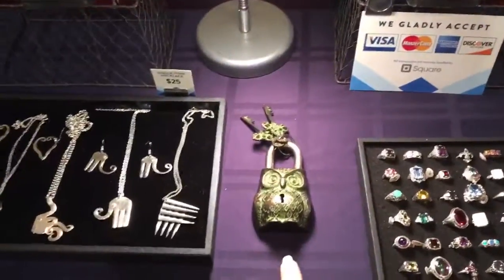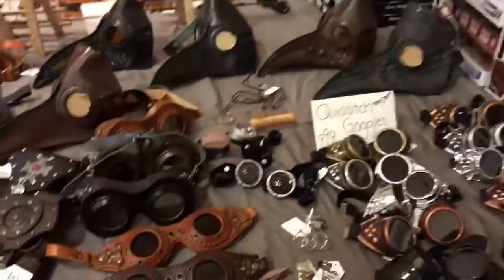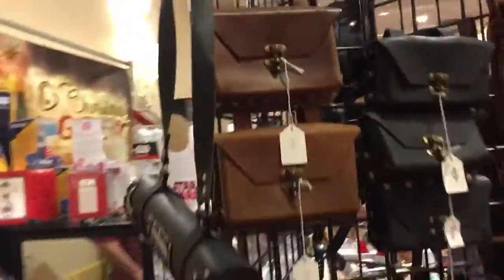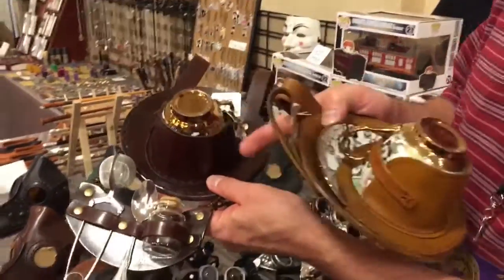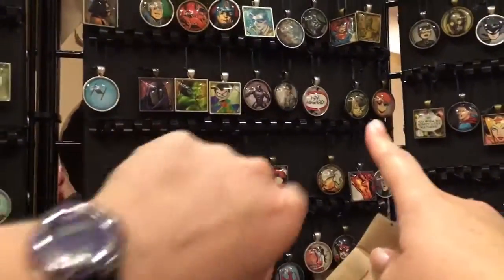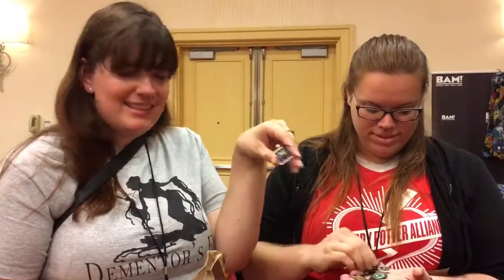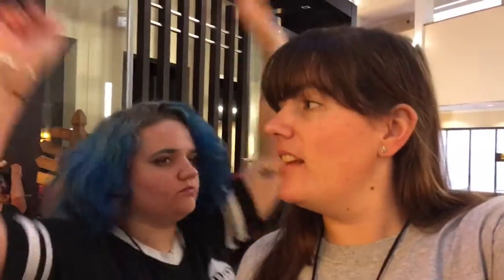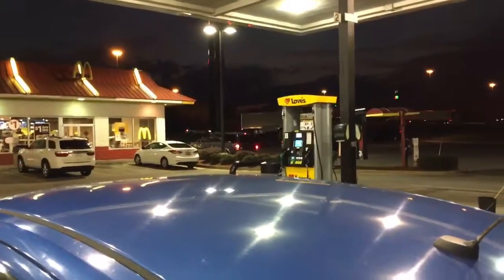CONjuration Vlog - McDonald’s Adventure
Check out these awesome vendors and do NOT check out that McDonald’s

County Argyle (they made my lovely new ring)

Milton’s Emporium (creators of the tea party holster)

The Evergreen Burrow theevergreenburrow.etsy.com (comic pendants and grab bags that I liked WAY too much)